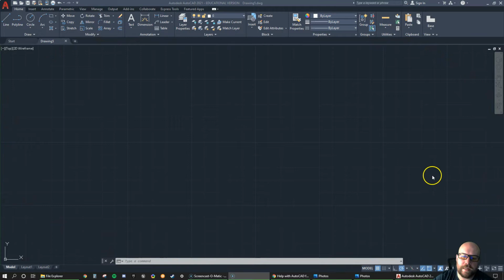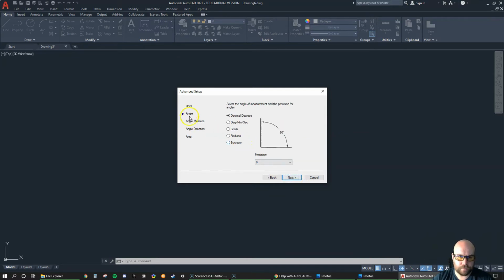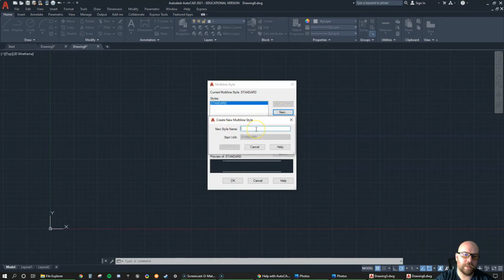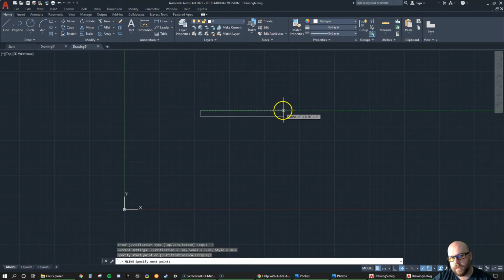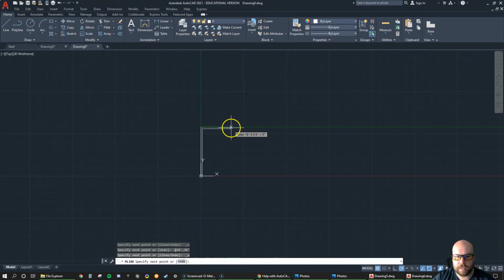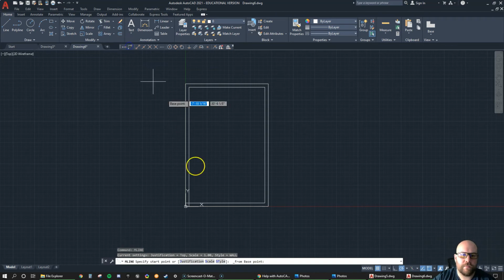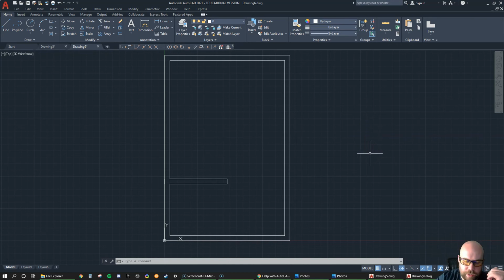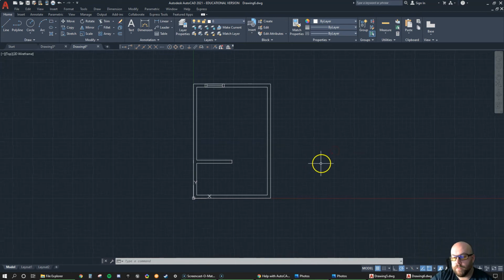AUTOCAD: BASIC FLOOR PLAN TOOLS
A video showing some of the basic tools like multiline and formatting for creating floor plans in AutoCAD.